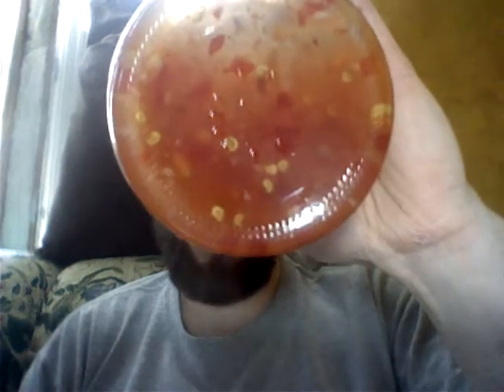Hot Sauce #44 Frank's Sweet Chili 4 11 11